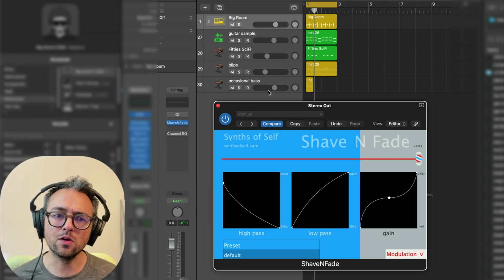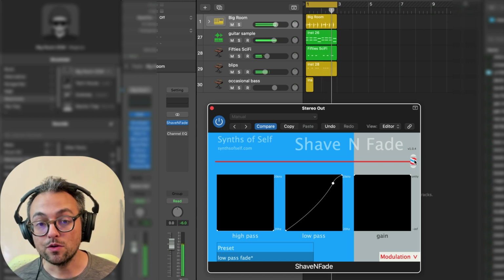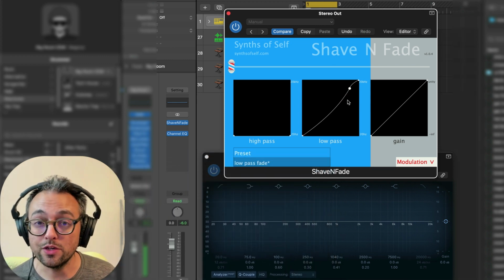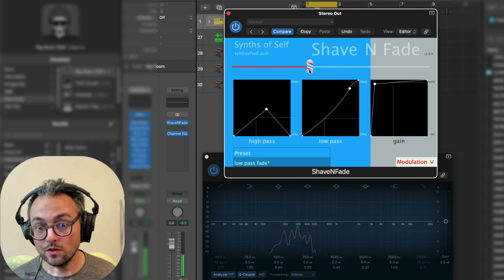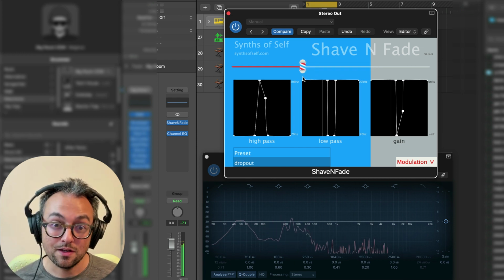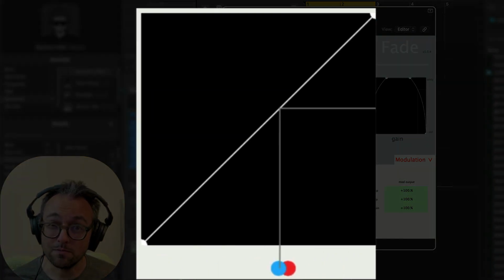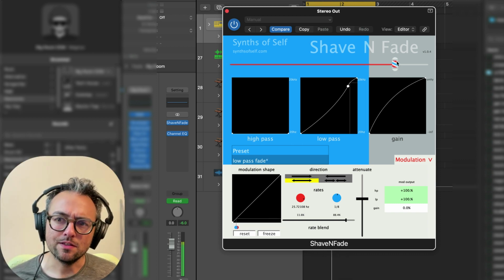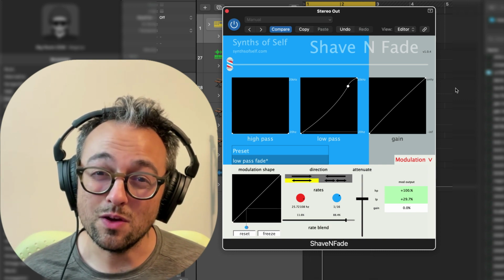Getting Started with Shave N Fade - Synths of Self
AU/VST3 Mac/Windows